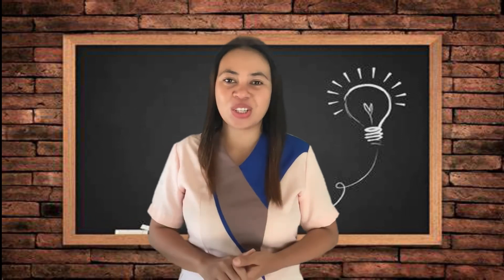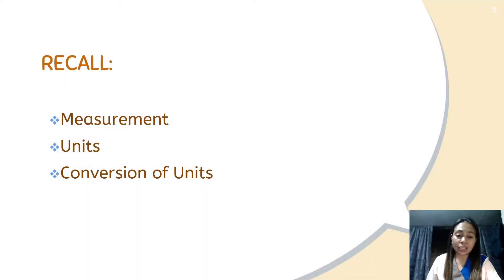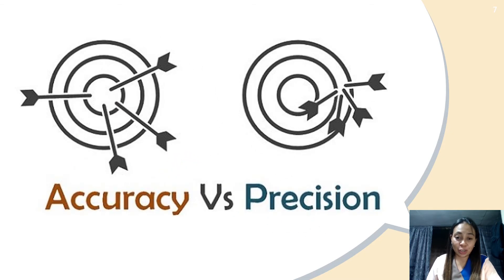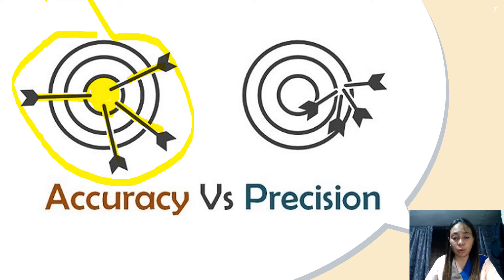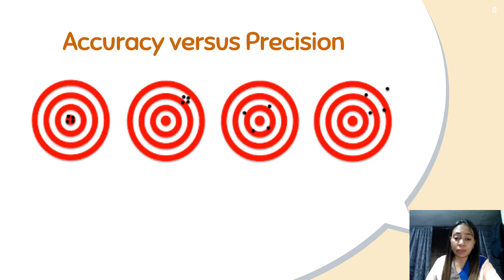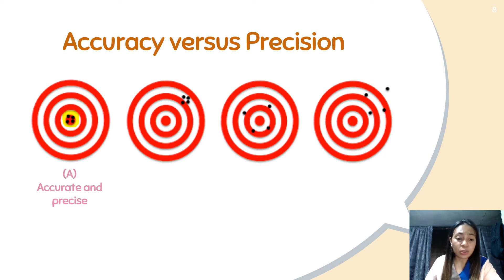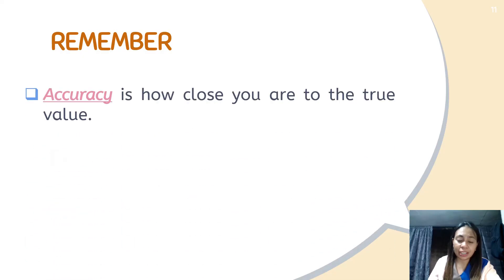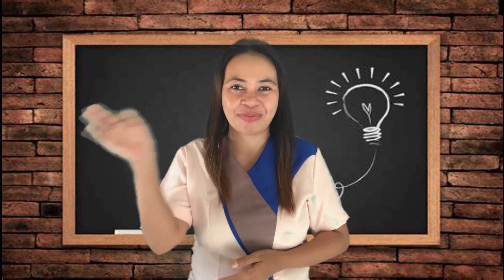Accuracy and Precision | General Physics 1 Q1W1 DEPED MELC-Based | Miss Ai Tutorials